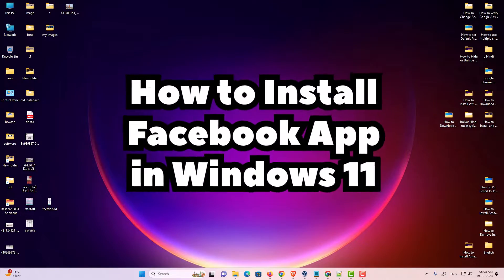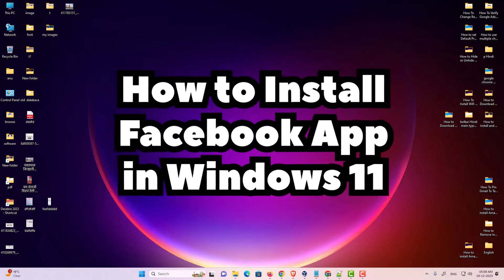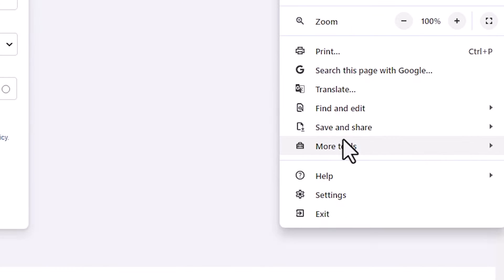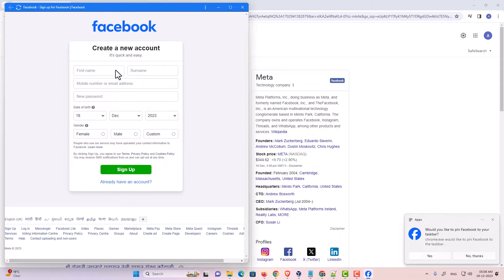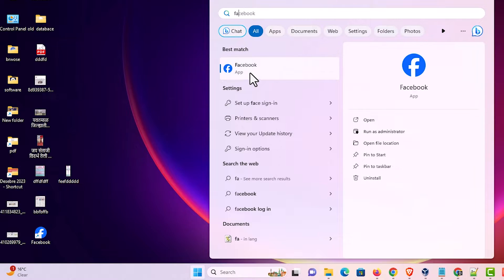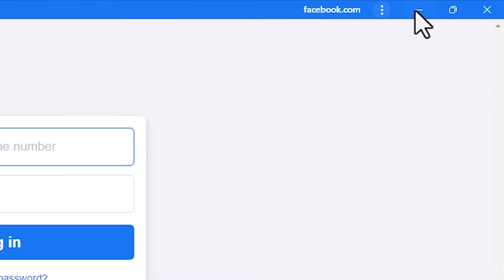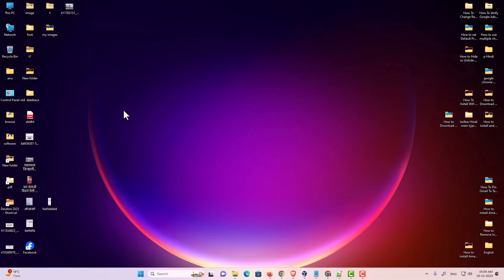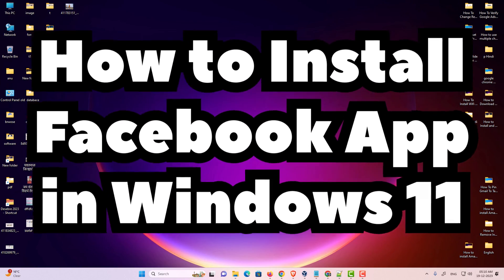How to Install Facebook App in Windows 11 PC or Laptop - 2024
📱 Install Facebook App in Windows 11: Quick and Easy Guide

Looking to bring the Facebook experience to your Windows 11 PC or laptop? This step-by-step guide, featuring the latest Google Chrome browser, will have you up and running in no time. Plus, a special shoutout to the Chrome Shoutout Feature that enhances your installation process!

🚀 Why Use the Facebook App on Windows 11?
Installing the Facebook app provides a dedicated and streamlined interface, enhancing your social media interactions on the big screen. Follow our guide and enjoy the added engagement of Chrome Shoutouts!

🖥️ System Requirements:
This tutorial is designed for Windows 11 users with the latest version of Google Chrome installed.